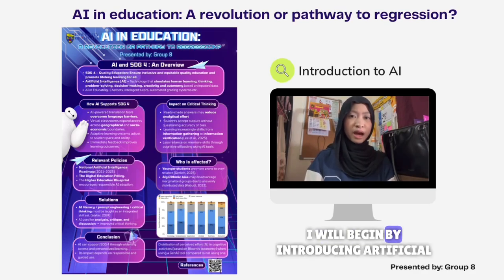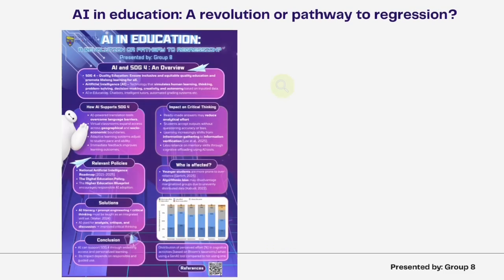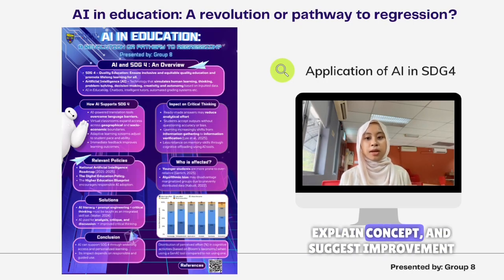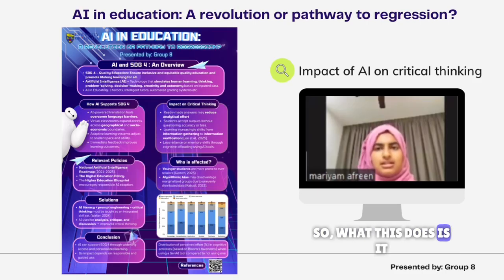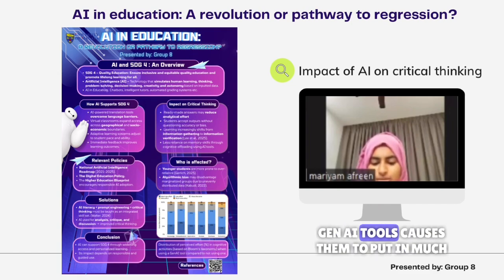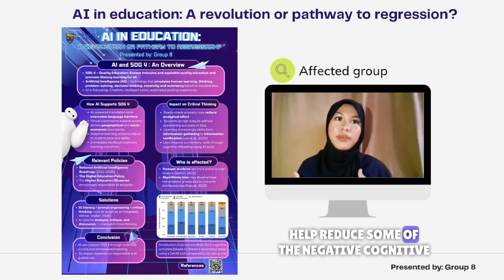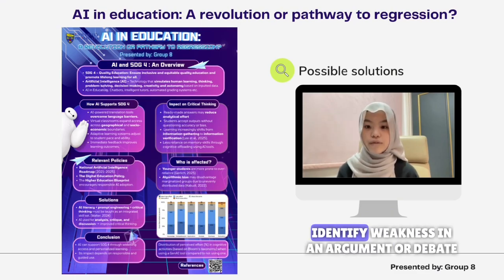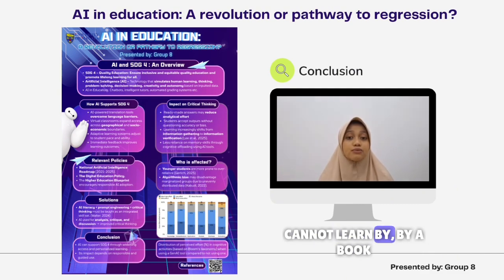GROUP 8:AI IN EDUCATION